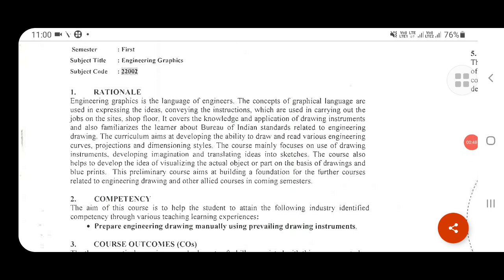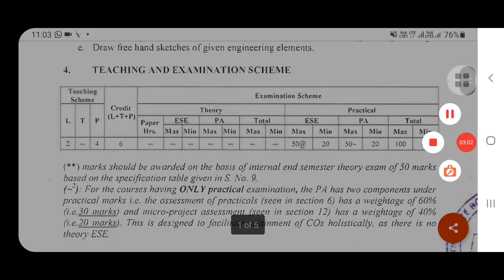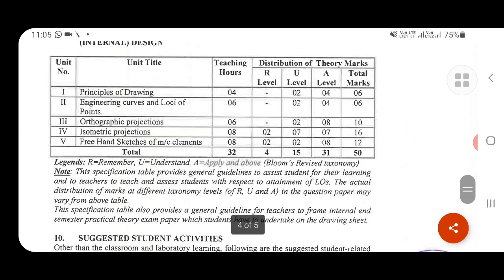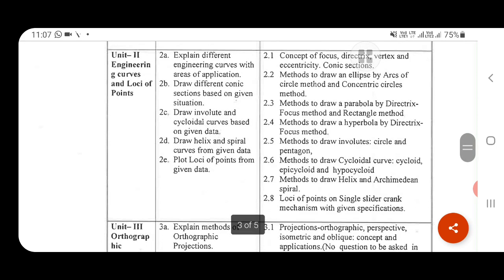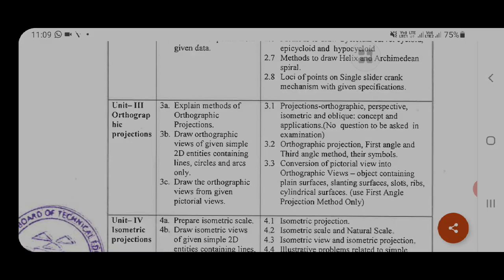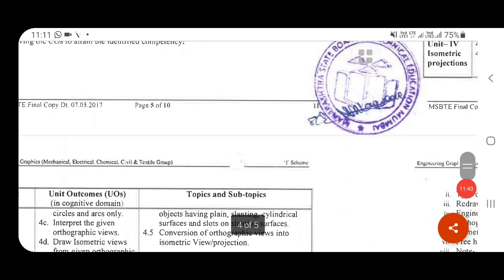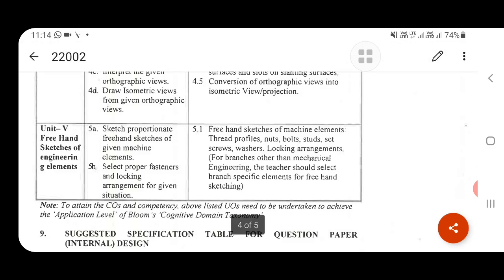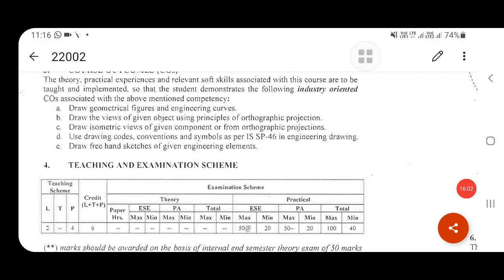8 October 2021